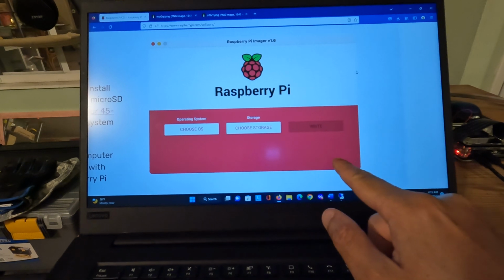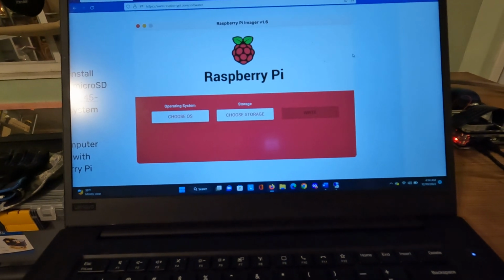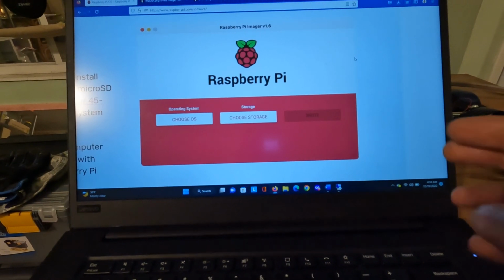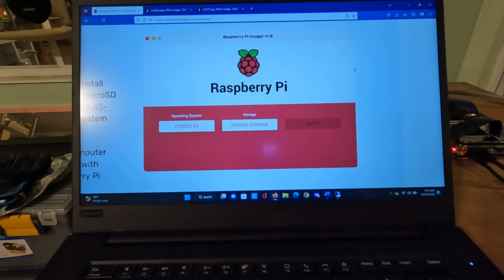Solution for Raspberry Pi 4 Model B Default Username and Password Not Working